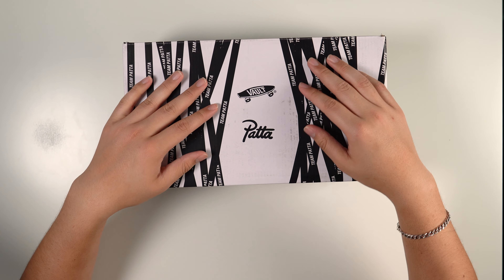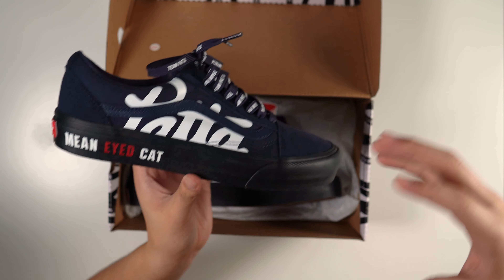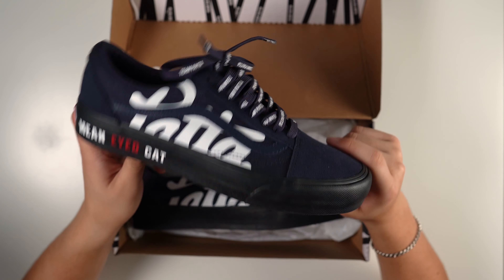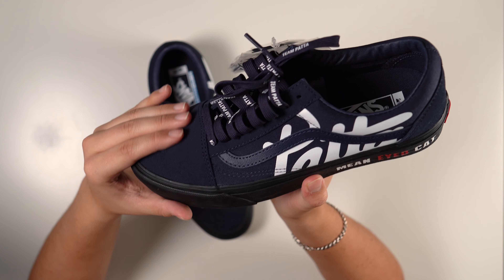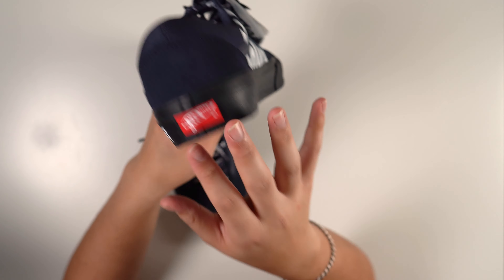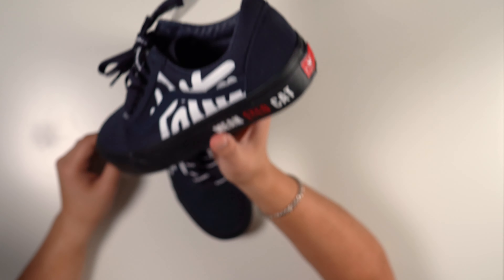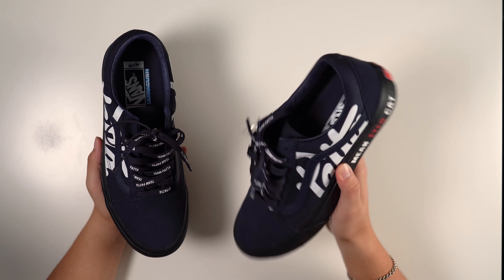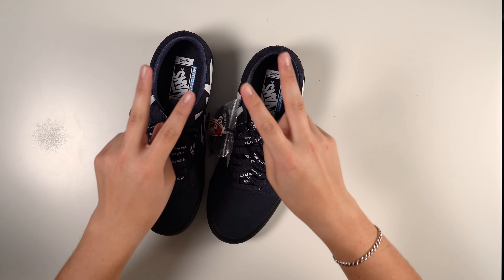An Exclusive Colorway! | Patta x Vans Old Skool Mean Eyed Cat In Navy Review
Yo D!
Another BANGER pair of Vans from the Amsterdam-based store Patta! This time they came in a whole slew of decent colorways. The last time we saw.a pair was all the way in 2017 😱.

In this video I give a quick run down of the Patta exclusive navy color way. This as been a pair of shoes I've been hunting for almost half a decade now, and to finally have a pair in hand feels good man.